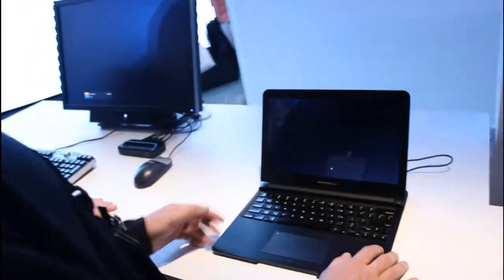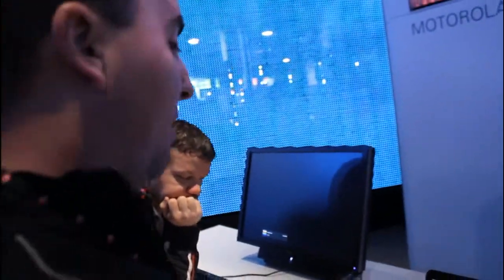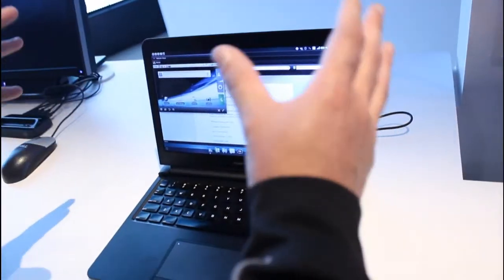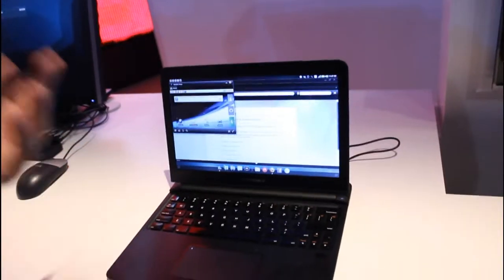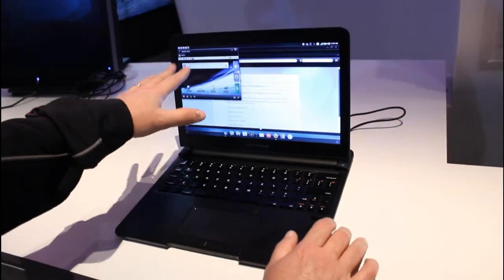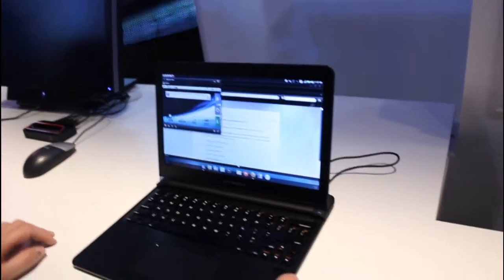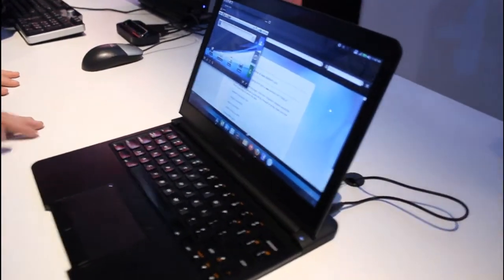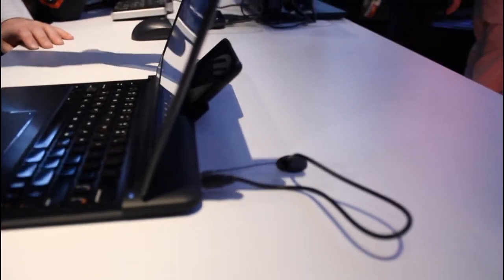CES Las Vegas 2011 - Motorola Atrix 4G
Motorola Atrix - Android - Dual Core - Dock